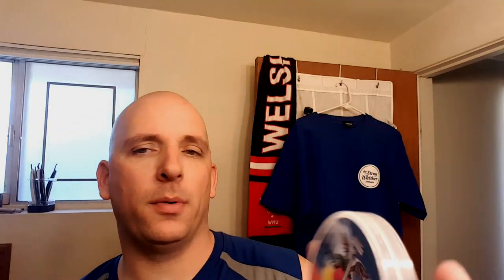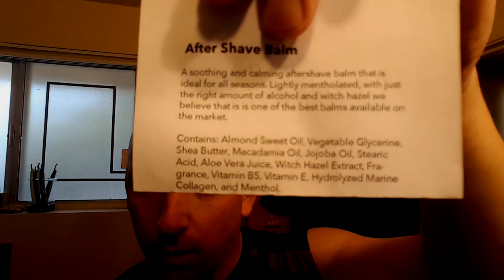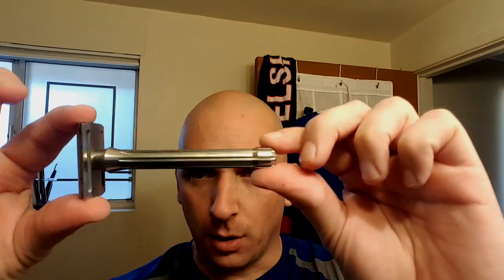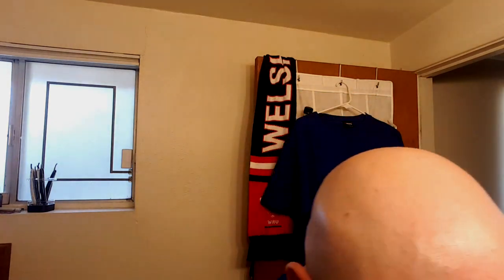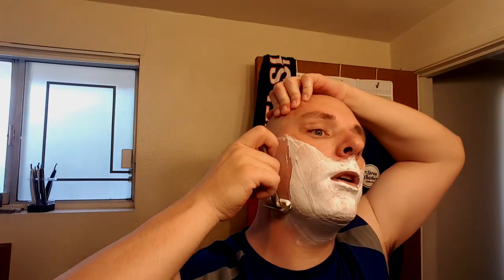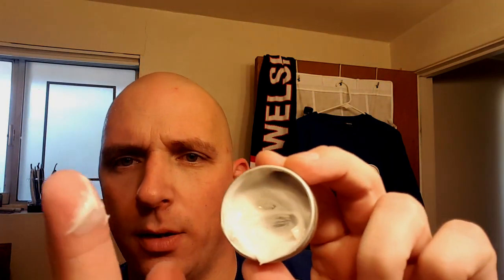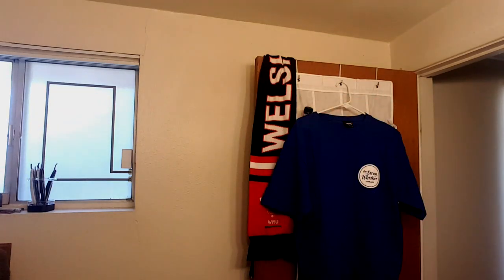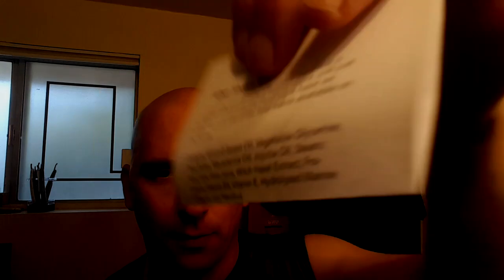Stray Whisker balm, Blackbird Razor, and SH soap